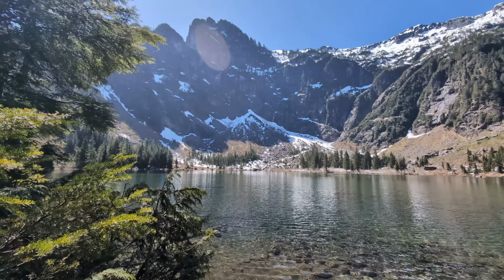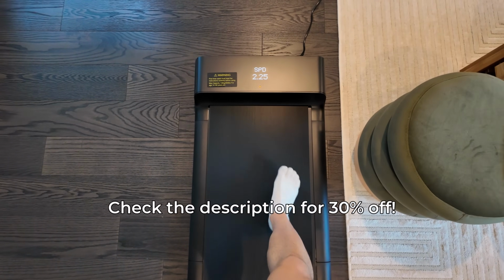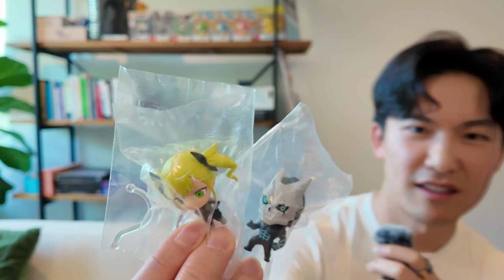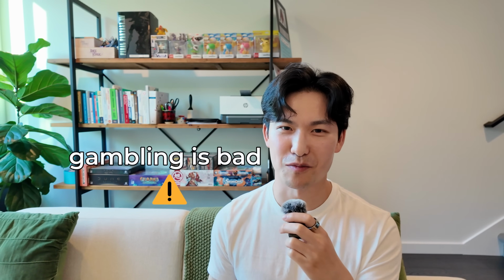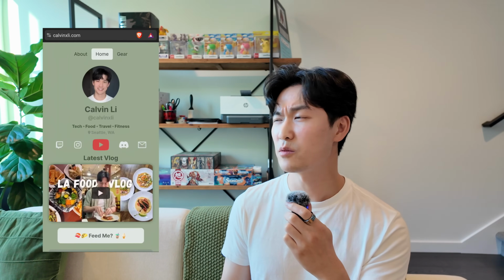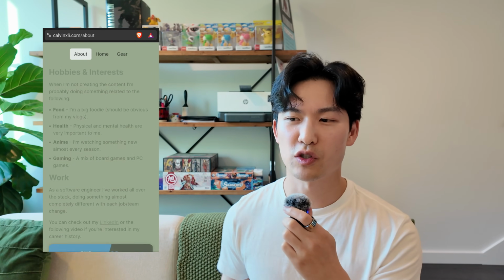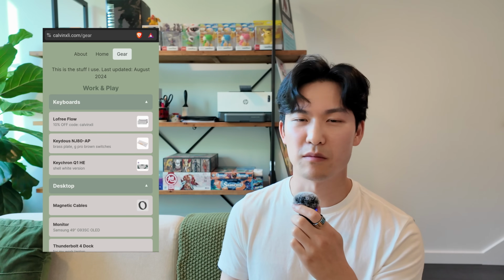EP12: Productive Day in the Life of a Software Engineer | Managing Work Life Balance | Meta Seattle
Welcome to episode 12 of my day in the life of a Meta software engineer vlog series.
I've received questions about time management and work life balance from viewers before so I tried to briefly touch on those topics in this video.

[chapters]
00:00 Preview
00:13 Get Ready / Morning Routine
01:24 Morning Commute
02:03 Breakfast
02:31 Coding
03:36 Lunch
03:58 Time Management
05:26 Afternoon Commute
05:53 Work From Home
06:20 Work Life Balance

[about me]
I'm Calvin and I'm a Seattle-based software engineer working at Meta/Facebook (at the time of posting this video) . I make content related to my life in tech as a software engineer (day in the life) and my hobbies/lifestyle.